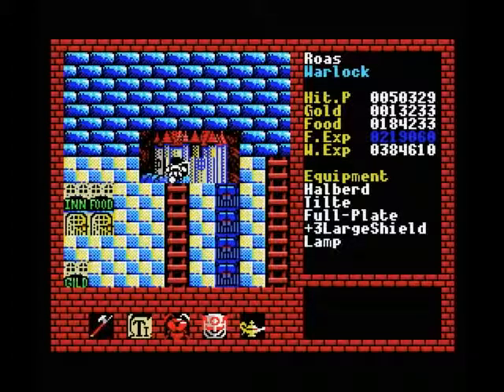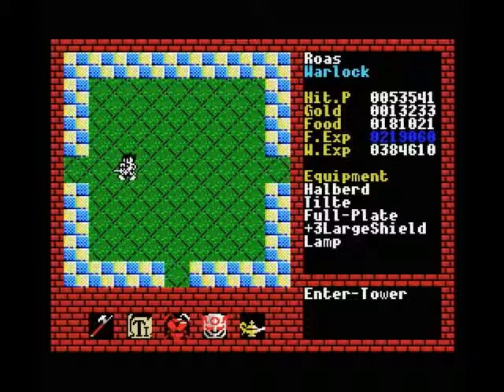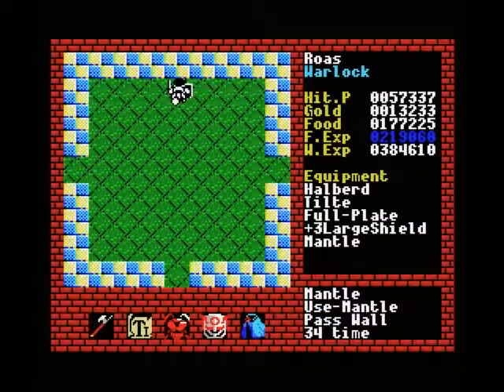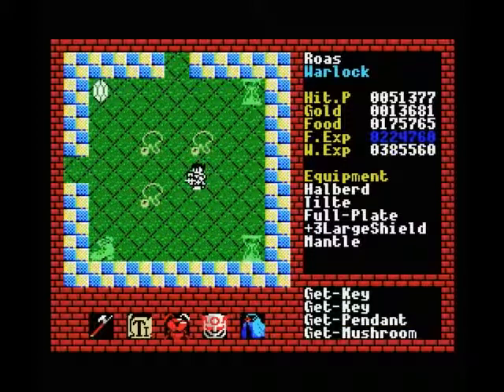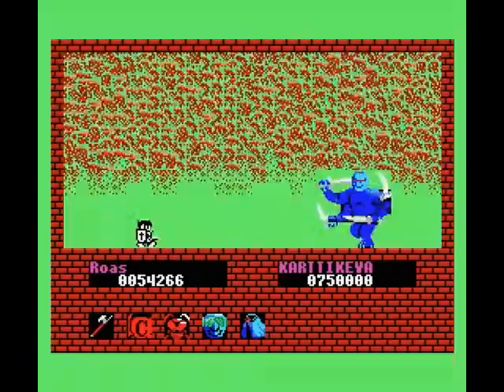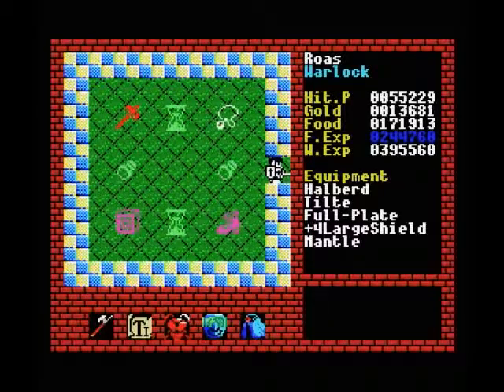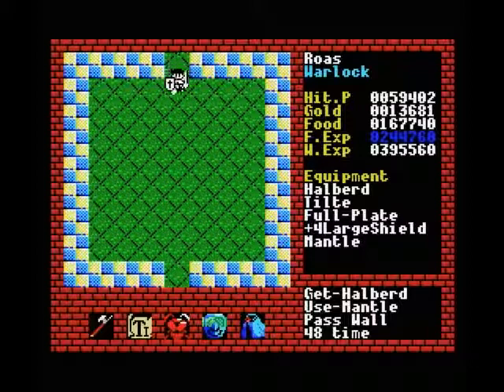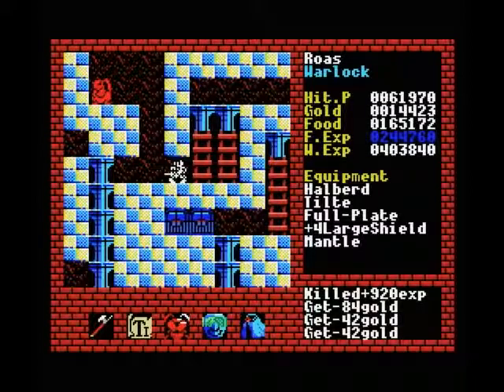[MSX] Let's Play Xanadu - Part 28 - Totally Boss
Part 28 in which we finally find the Level 7 boss and get rewarded handsomely in the process!